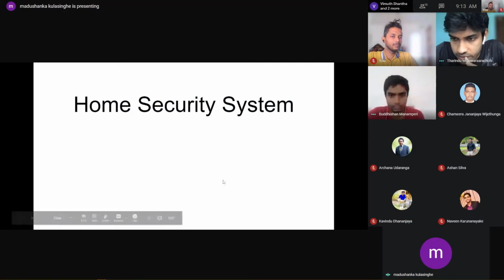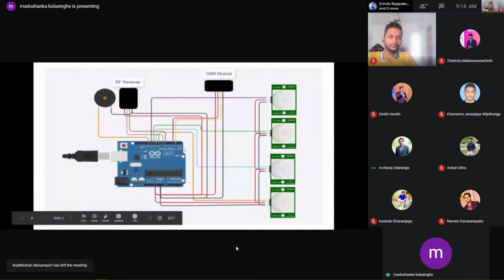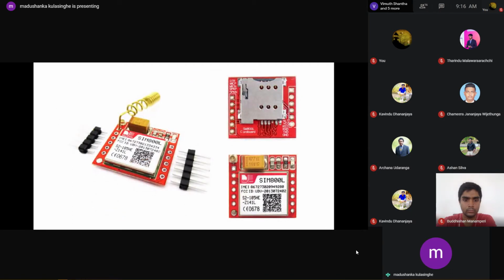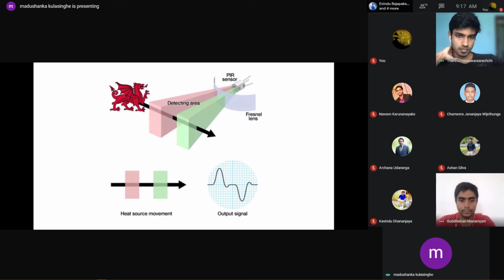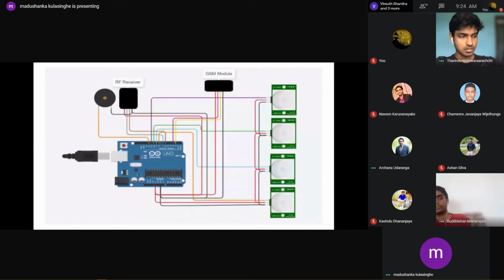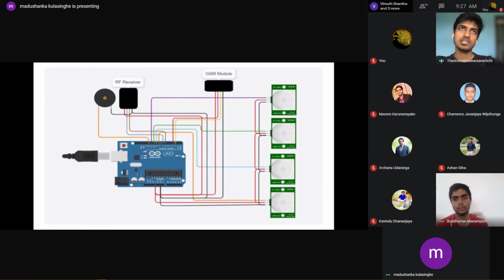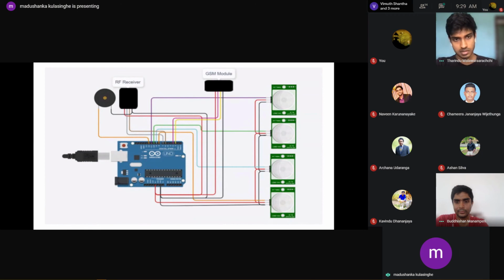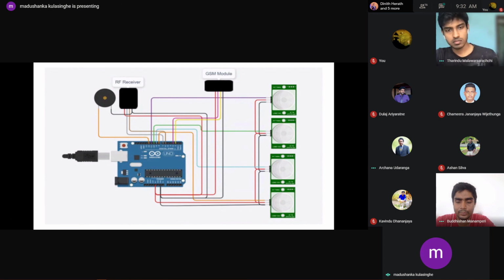Security System - Knowledge Sharing Tech Talk - Fcode Labs